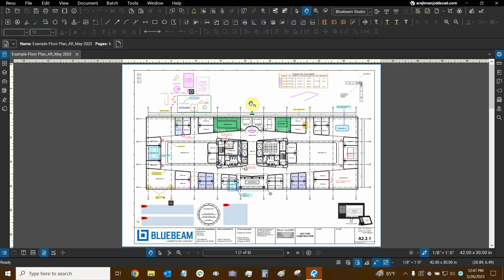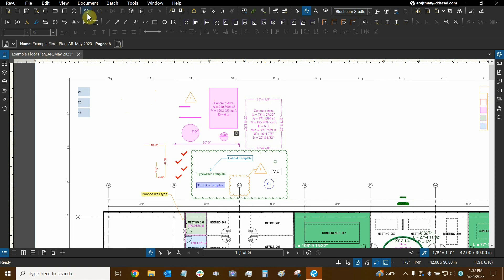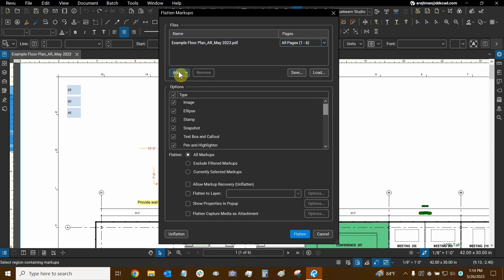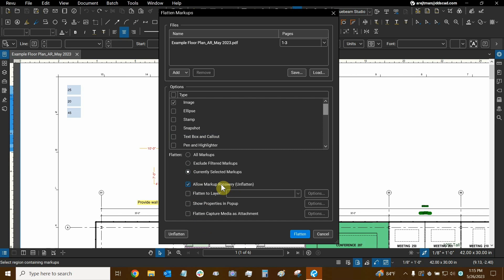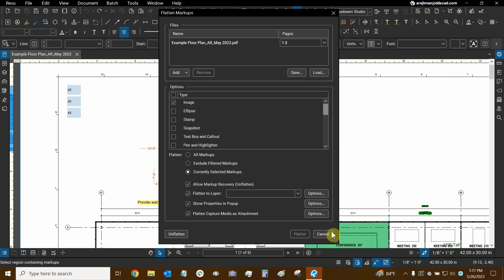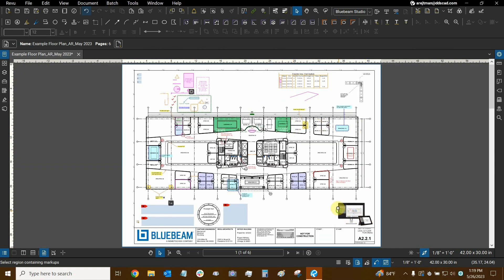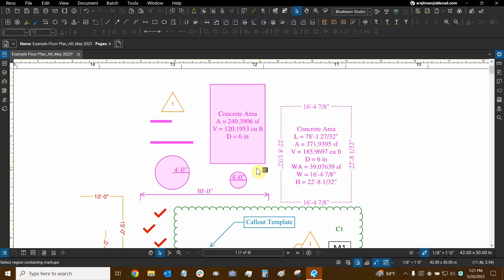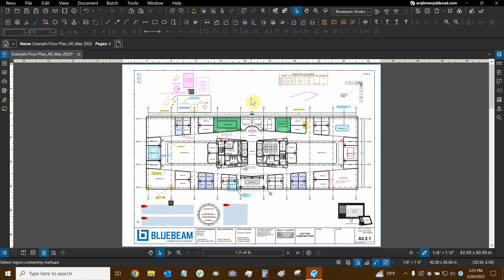Flattening with Bluebeam Revu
Join our AEC Technical Specialist and Bluebeam Certified Instructor, Ari Rejtman, as he teaches us everything we need to know about flattening with Bluebeam Revu.